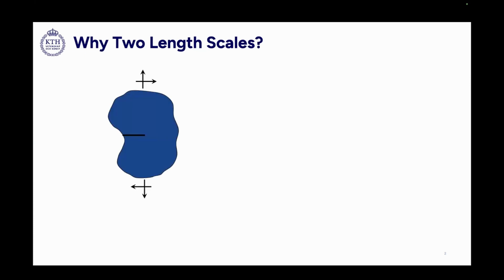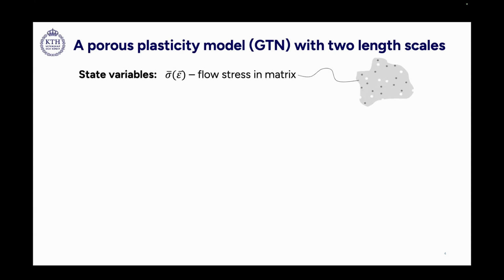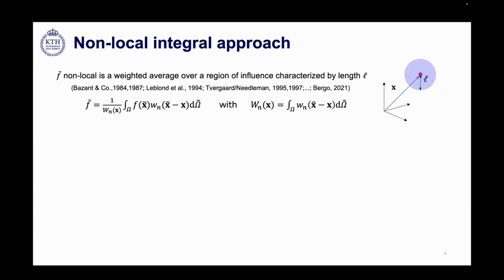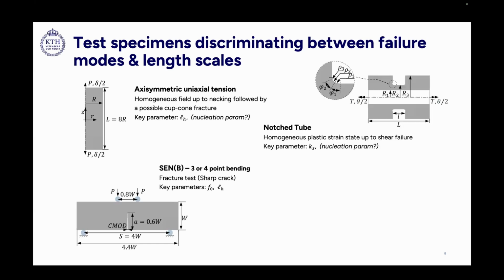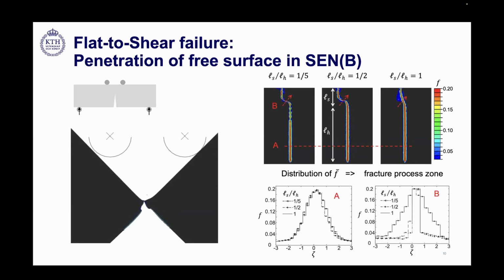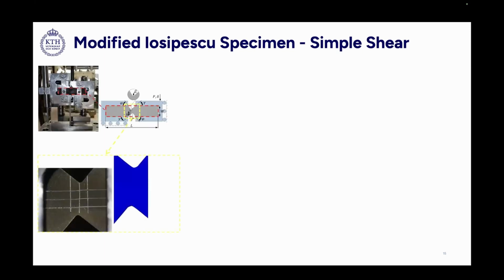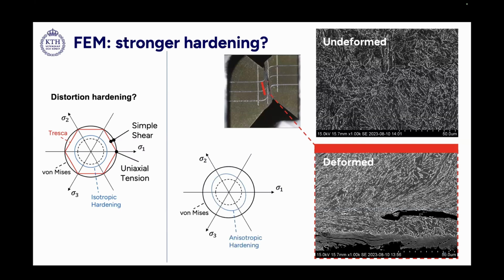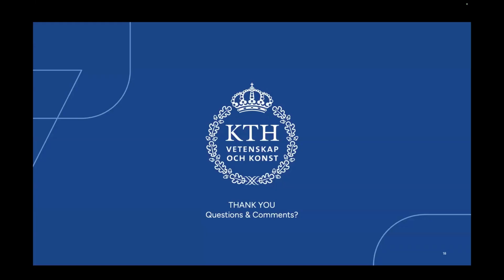A NON LOCAL GURSON MODEL WITH TWO FRACTURE MECHANISM ASSOCIATED LENGTH SCALES SUPPORTED BY NUMERICA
Wang, Shuyue; Faleskog, Jonas